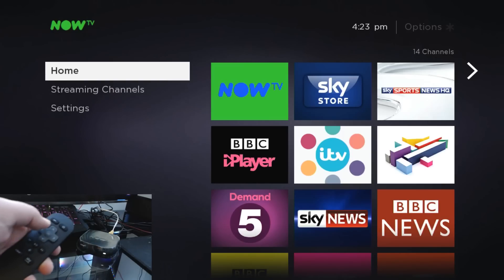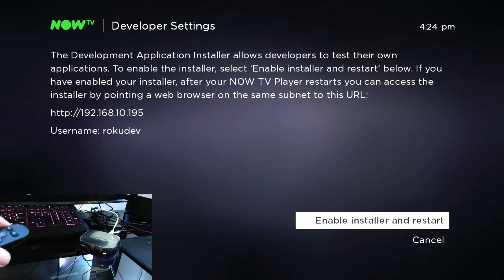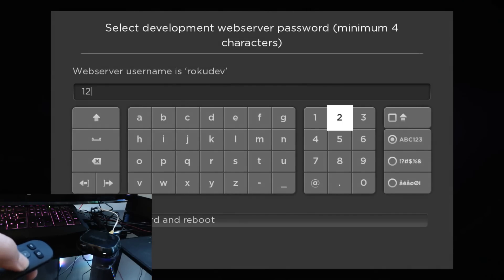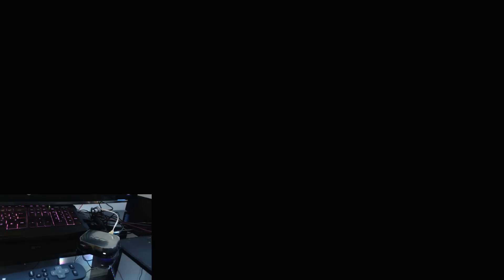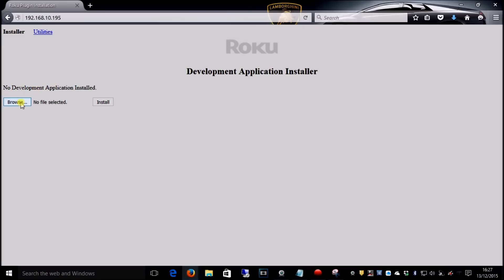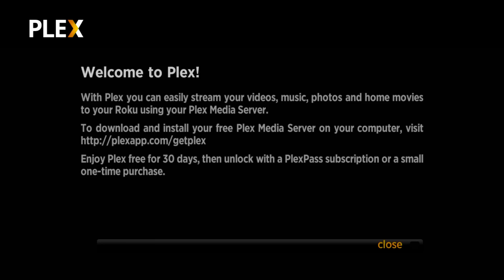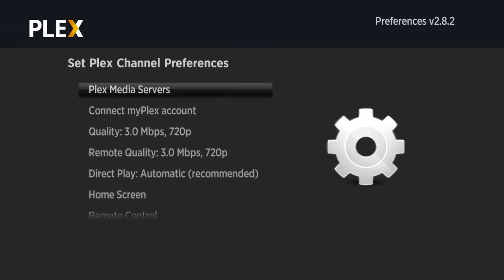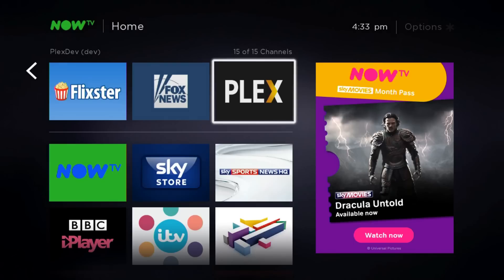Install Plex on Now TV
Guide how to install Plex on Now TV